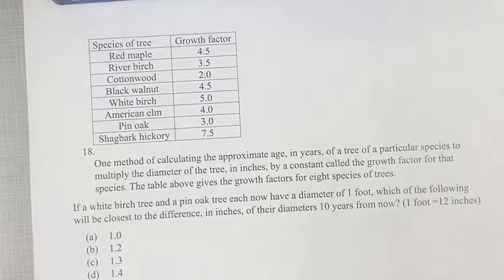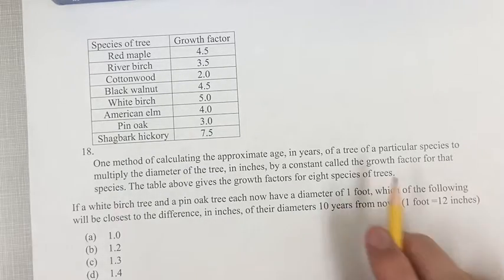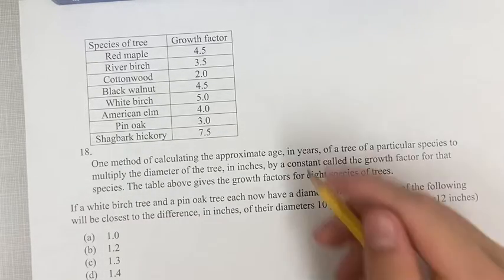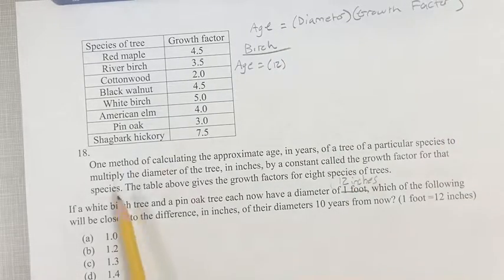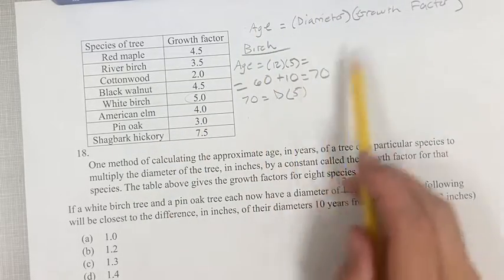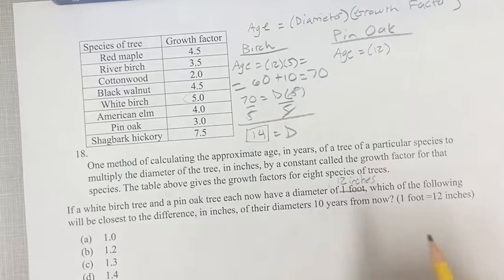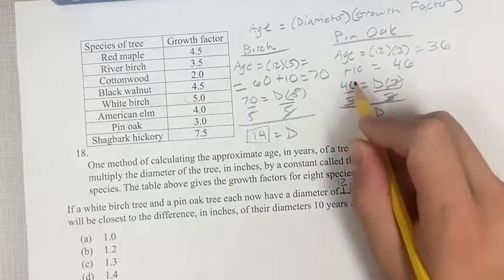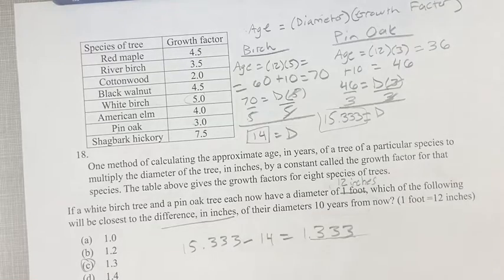18. If a white birch tree and a pin oak tree each now have a diameter of 1 foot, which of the follow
18. One method of calculating the approximate age, in years, of a tree of a particular species to multiply the diameter of the tree, in inches, by a constant called the growth factor for that species. The table above gives the growth factors for eight species of trees.

If a white birch tree and a pin oak tree each now have a diameter of 1 foot, which of the following will be closest to the difference, in inches, of their diameters 10 years from now? (1 foot =12 inches)

(a) 1.0
(b) 1.2
(d) 1.4

Problem 18